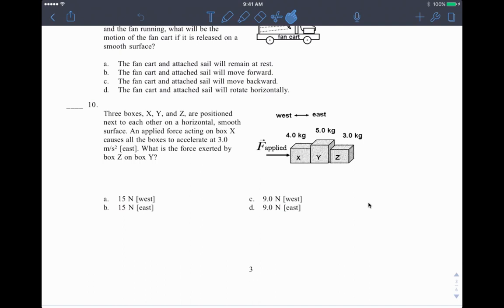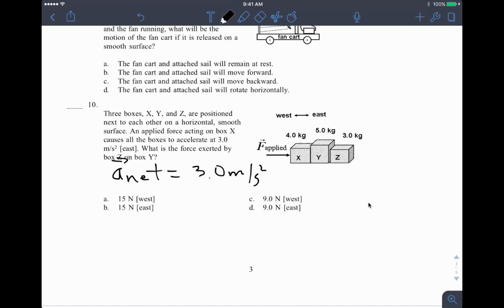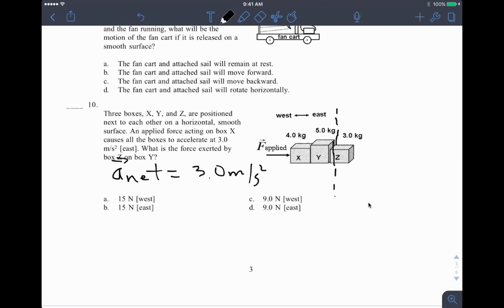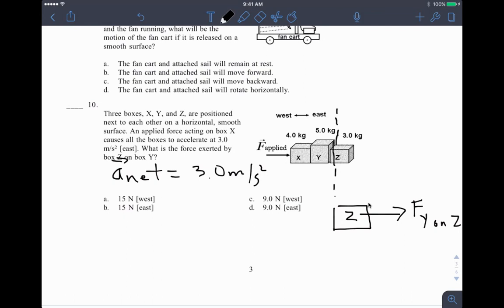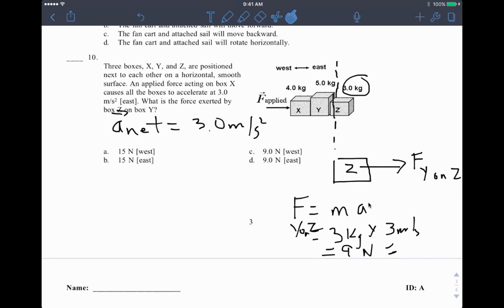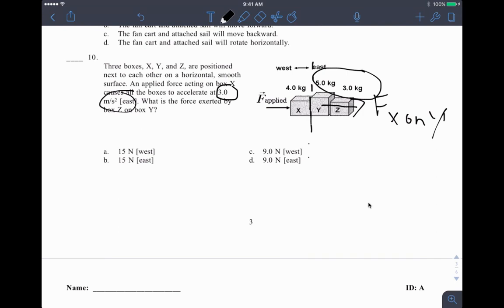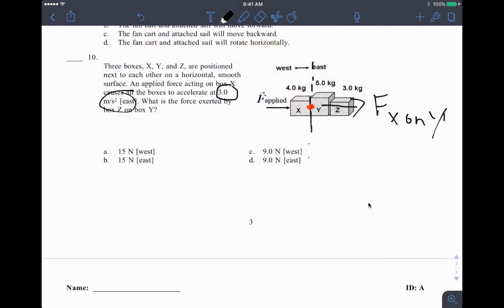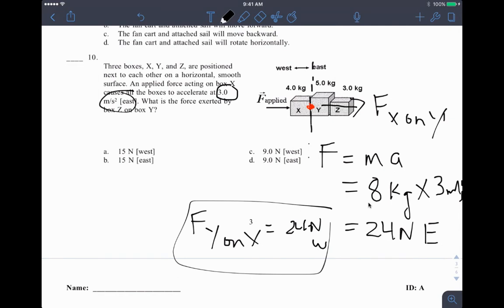Newton's Third Law Calculations